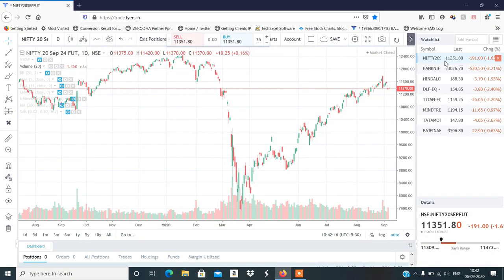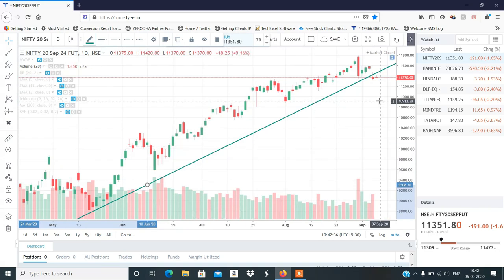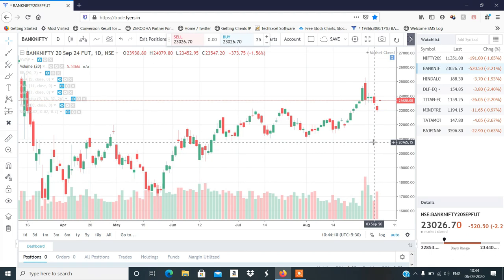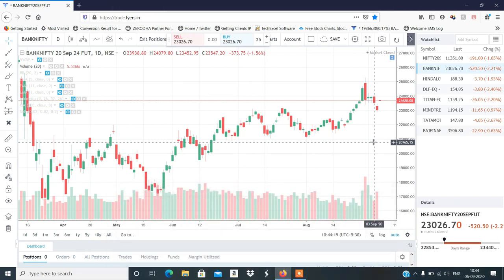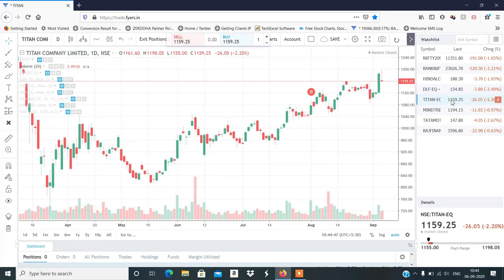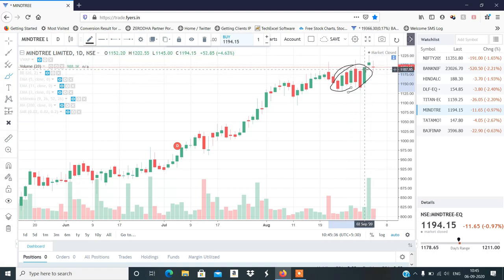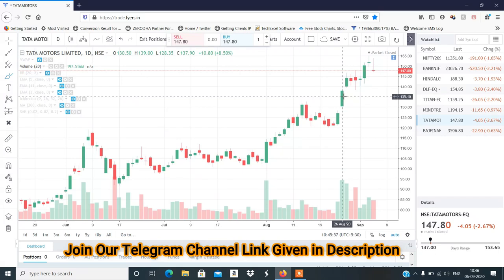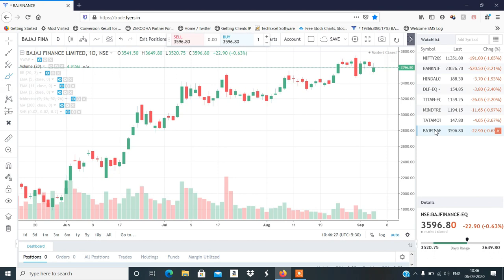Stocks to Trade on 07th Sept 2020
Alice Blue Online Account with this Link & get Options Selling 10x Intraday Margin with this Link, Futures Intraday 4x Margin & Equity Intraday 10x Margin. Brokerage Rs. 20 Per TRADE

 Now Open Your ZERODHA Trading Account with this Link & Get Options Selling Intraday 10x Margin, Futures Intraday 4x Margin & Equity Intraday 10x Margin. Brokerage Rs. 20 Per TRADE.